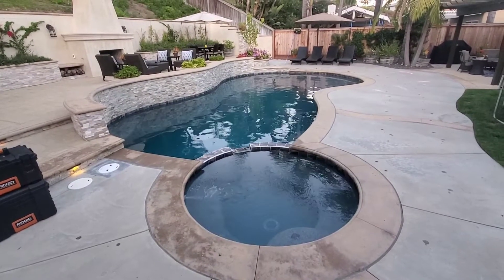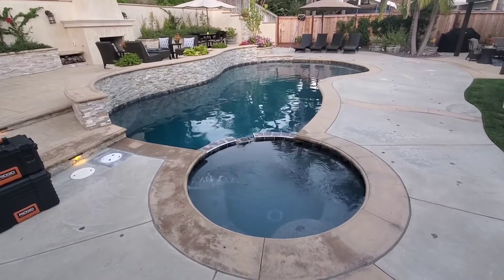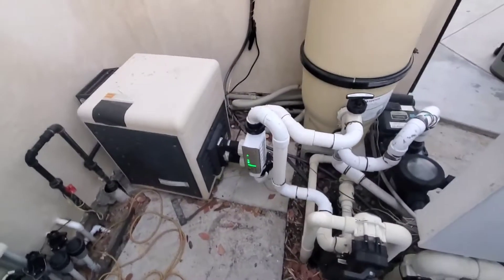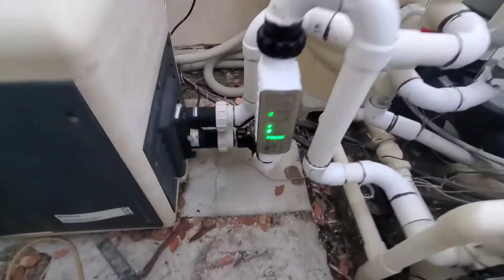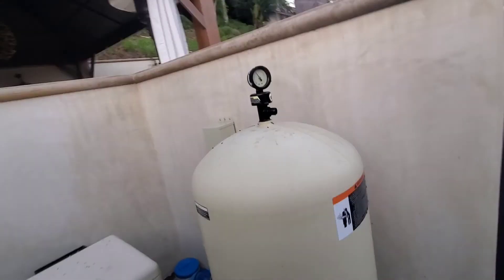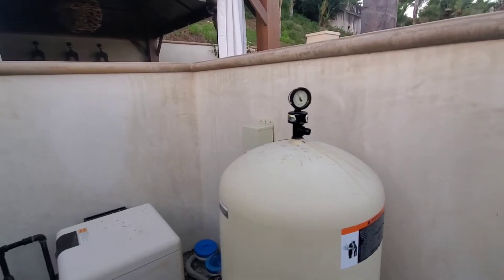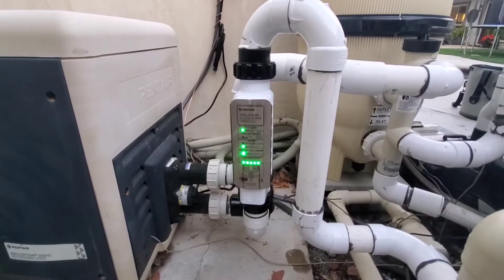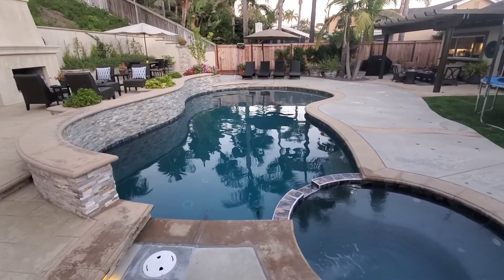Simple solution for pools that are getting High CYA / stabilizer / conditioner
Short video about a pool that was using tri-chlor tablets.  Tricolor tablets will make the CYA (cyunaric acid) rise quickly.

Each 3" trichlor tablet will raise CYA 6 parts per million in a 10,000 gallon pool.

WHY YOU SHOULD NOT BE USING TRICHLOR TABLETS:

Chlorine Tablets found in the blue floaters or in line tablet feeders (Trichlor tablets) are not the ideal method to chlorinate a pool because they will leave a large amount of cyanuric acid also know as stabilizer / conditioner in the pool with repeat usage. This high level of cyanuric acid is not healthy for the human body to swim in and it reduces the germ killing power of chlorine by 50% or more. It also creates corrosion on the pool surface, pool heater and pool lights. High conditioner also creates a purple tinted stain on the pool surface. Any pool that is constantly using 3" or 1" Trichlor tablets to chlorinate the pool will need to be drained much sooner than a pool that is fed liquid chlorine only or salt generated chlorine.
The cyanuric acid (stabilizer) found in the trichlor tablets does not leave the pool water. It is not capable of evaporating.

Each 3” trichlor tablet will raise the conditioner / stabilizer / cyanuric acid level 6 parts per million in a 10,000 gallon pool. If you use two of the tablets per week in a 10,000 gallon pool you will have raised the conditioner level to an additional 312 parts per million on top of what conditioner level was already in the pool. The ideal level for conditioner / stabilizer / cyanuric acid in a swimming pool is between 30 ppm and 70 ppm.

In order to conserve water and provide healthy water with a low cyanuric acid level- all swimming pools should have either a liquid chlorine feeder or a salt system. Using chlorine tablets as a primary way to sanitize a swimming pool will drastically increase the need to drain a swimming pool more often and it may have health effects on the swimmers and corrosion problems on the pool as described above.

Chlorine tablets cause us to waste water and they pose as a potential health risks + corrosion on the pool and equipment via high CYA.

South OC Pools Service and Repairs - Should I remove the blue chlorine tablet floater from my pool?